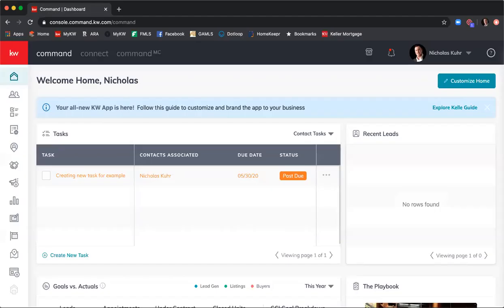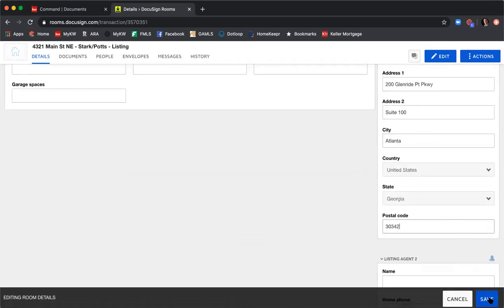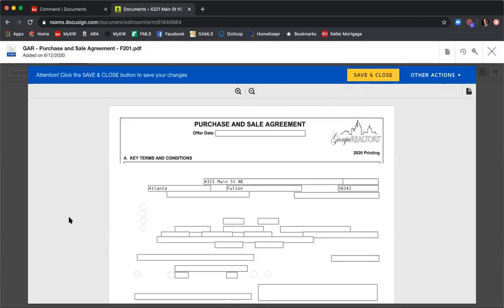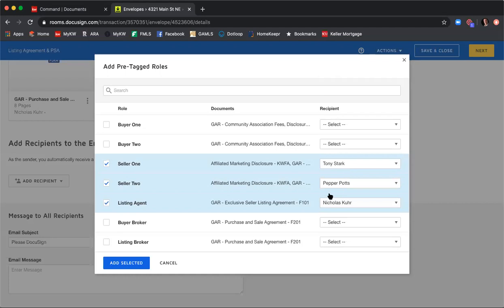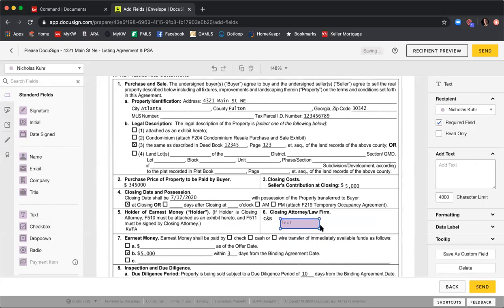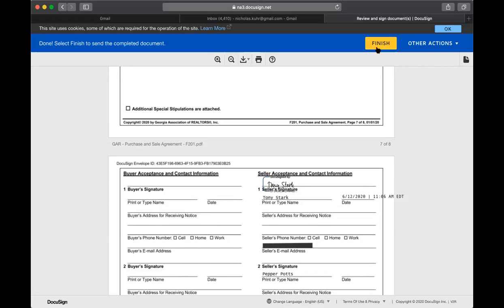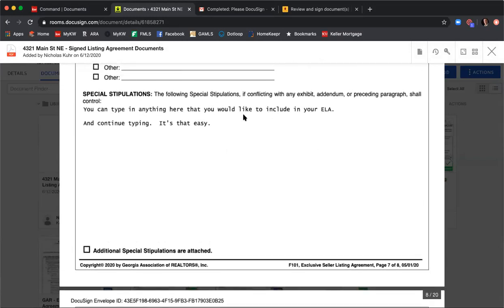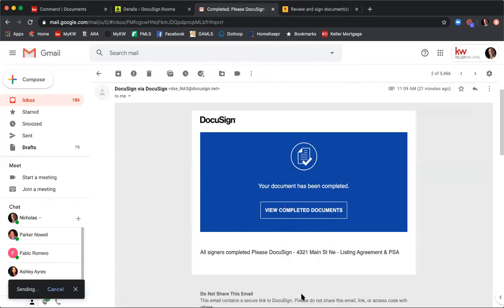DocuSign Training | From Opportunity to Compliance 6/12/2020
Keller Williams First Atlanta DocuSign Training, step-by-step on how to use the e-sign platform from Opportunity to submitting for Compliance review 6/12/2020.